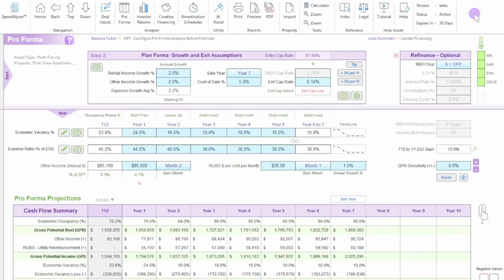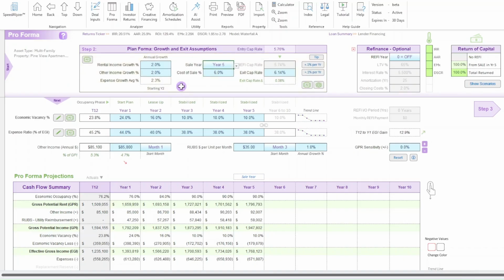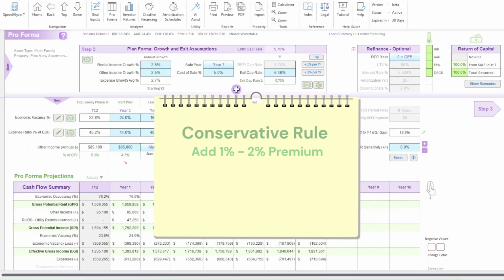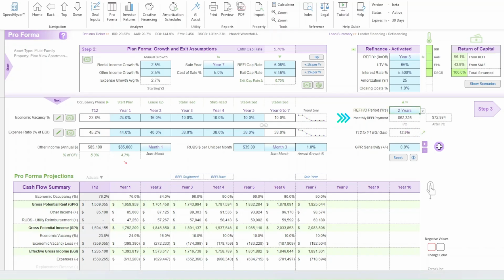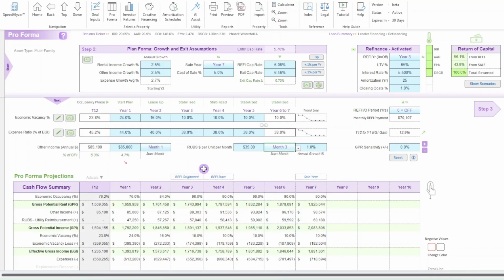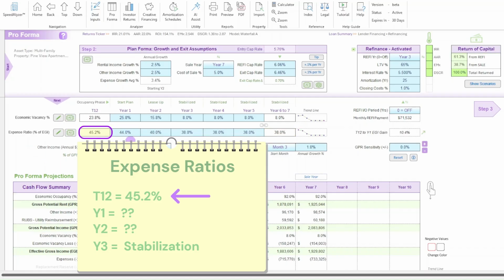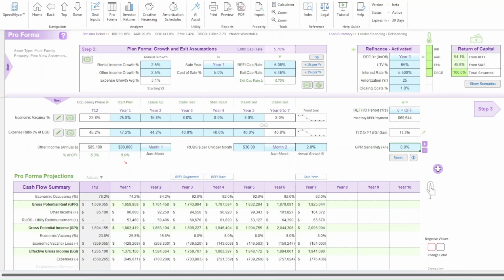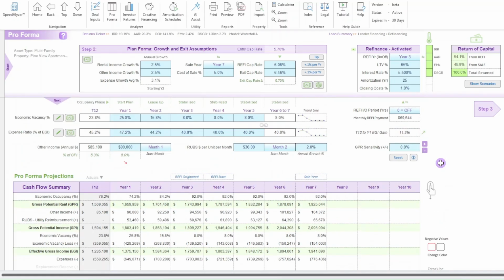SpeedAlyzer – Step 2: Pro Forma Analysis Tutorial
Video Chapters Below... Welcome to our SpeedAlyzer tutorial! In this video, we dive into the "Pro Forma" page, where you'll learn how to input projections and assumptions to forecast property performance during the hold period. We cover setting growth rates for rental income and other revenue, modeling refinancing scenarios, and handling working capital requirements. Follow along as we demonstrate how to adjust inputs, touch on AI Assist for quick projections, and analyze the impact of changes on returns. We’ll walk you through forecasting economic vacancy and expense ratios, setting refinancing and exit cap rates, and exploring various analytical tools like the GPR Throttle and goal monitors.

VIDEO CHAPTERS:

00:00 Introduction
01:46 Establishing Investment Goals
02:35 Establishing Initial Offer Price & Entry Cap Rate
02:49 Using AI to Research Market Cap Rate
03:35 Returns Ticker Activation
03:53 Accessing Pro Forma Page
04:05 Getting Started
04:52 Growth and Exit Assumptions
07:41 Setting Exit Cap Rate
10:00 Refinance Modeling
11:20 Setting Refi Cap Rate
12:41 Loan Summary
14:57 Return of Capital Monitor
15:30 Show Scenarios Button
16:18 Simulate a Refinance Shortfall
17:11 Simulate a Sale Shortfall
17:50 Refinance Amortization Schedule
18:07 Economic Vacancy and Expense Ratio Projections
19:16 Economic Vacancy Rate Modeling
23:31 Expense Ratio Modeling
25:27 Other Income – Adding
26:14 RUBS - Multi-Family Only
26:56 GPR Sensitivity Tool
28:03 T12 to Y1 EGI Spread
28:34 Pro Forma Projections Overview
28:43 Working Capital
29:08 Simulate Working Capital Requirement
31:03 Cash Flow Summary Review
31:39 Color Change Buttons
31:50 Returns Summary
32:26 Analytics
33:04 Printing Pro Forma
33:12 Conclusion

TRY SPEEDALYZER FREE!